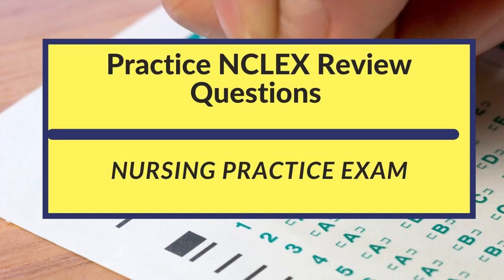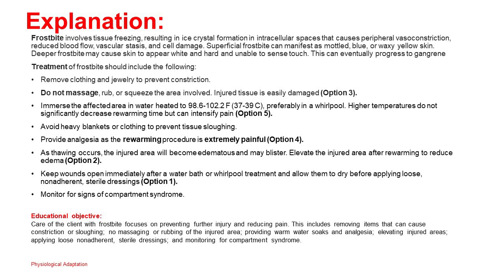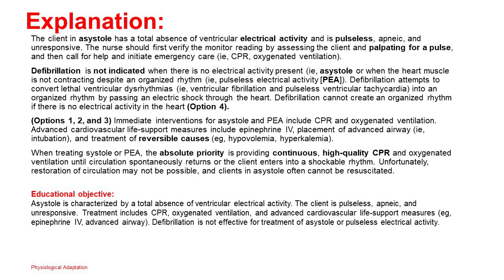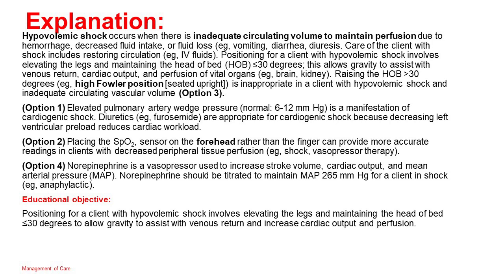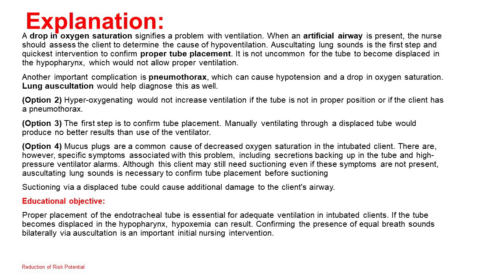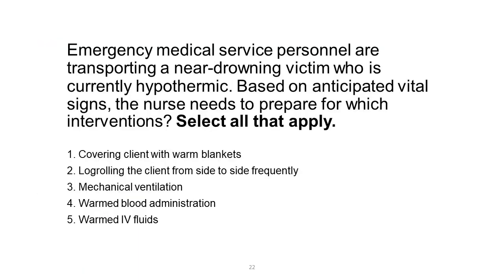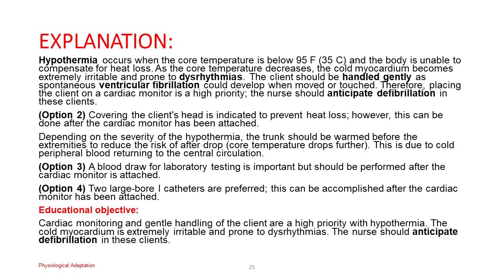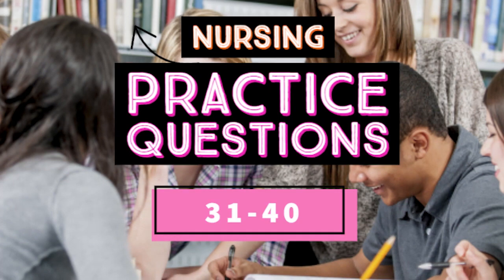NCLEX PRACTICE QUESTION 1-70 AUDIO | UWORLD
FREE NCLEX Next Generation PDF